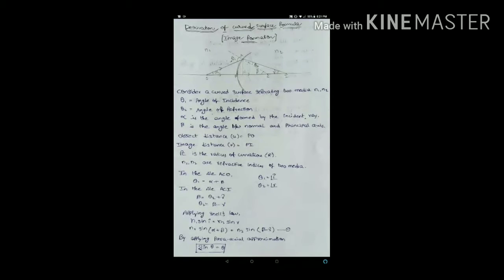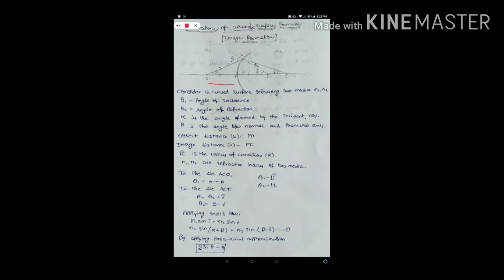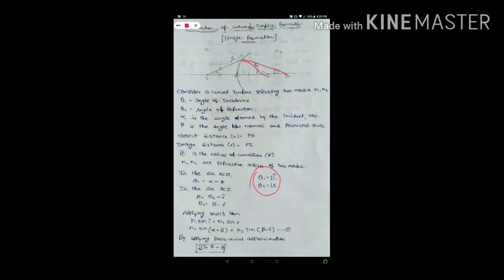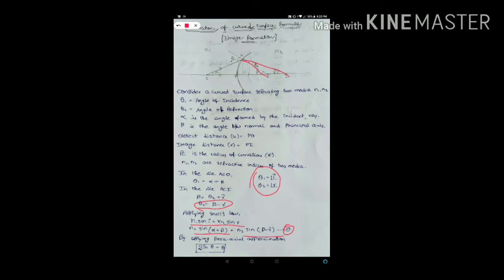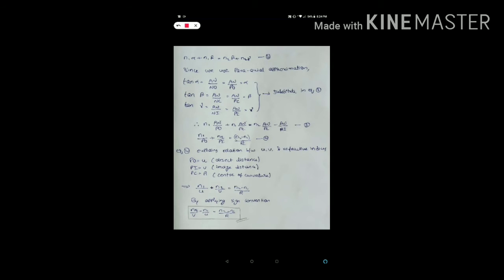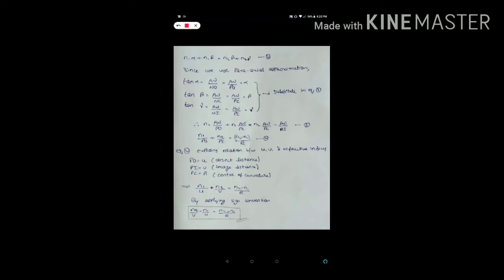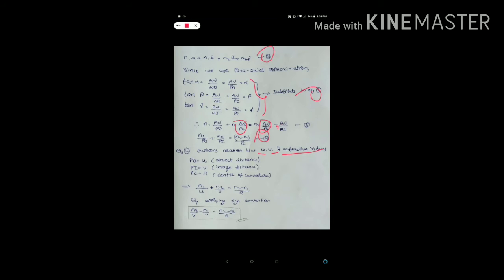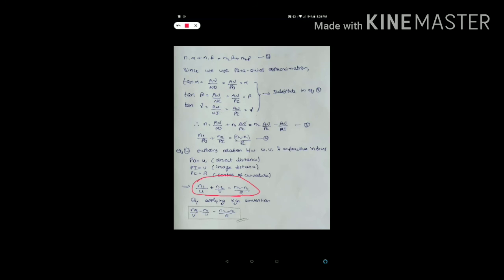Derivations in refraction at curved surface part-1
Learn with entertainment

Pls comment for any doubts.

 Chapter-4 Refraction at curved surfaces